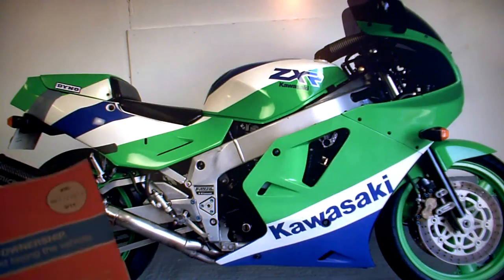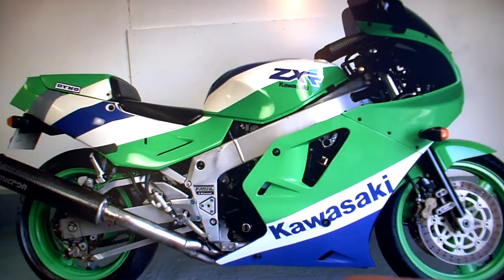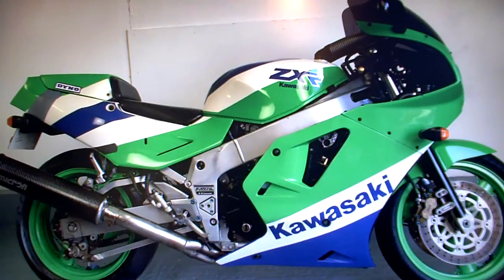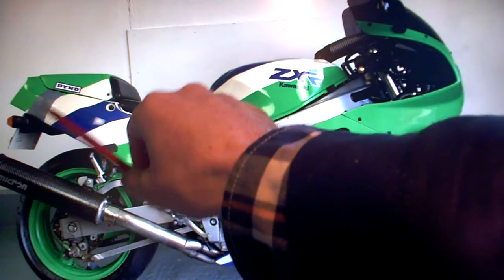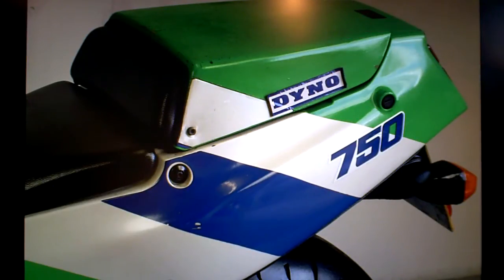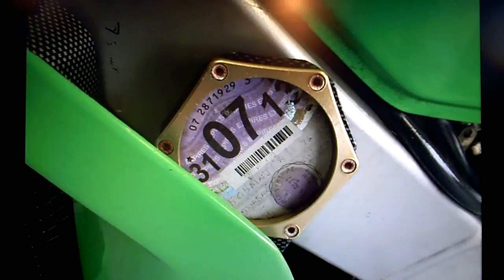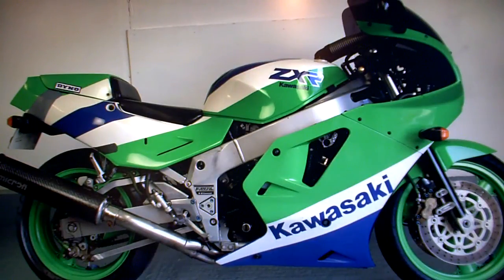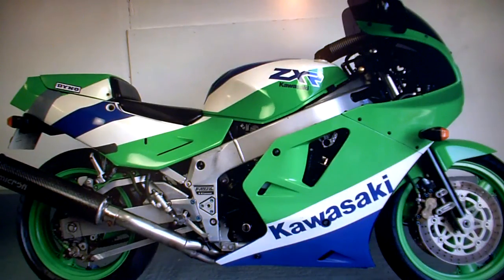Kawasaki ZXR750 1989 'F' For Sale 39K (low cost delivery options:¬)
This Kawasaki ZX7R has come up for sale here in West Sussex. The bike has only been used once in the last year, by me a few days ago when I took the pictures. It could now do with putting back into action. The general condition is a bit average, bit then again it is quite old. The machine must now be sold, so the bike is listed here for sale. If you fancy this bike then do get in contact and ask as many questions as you like.

I can sometimes be a bit flexible on price, especially if I have not had much interest in the listing. Feel free to say what you think.